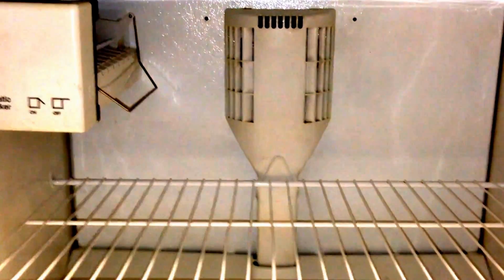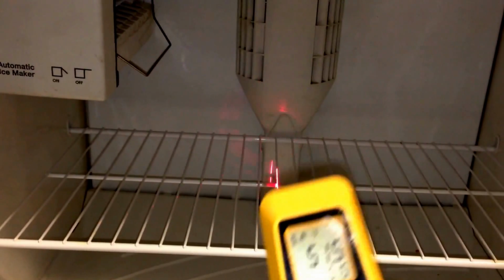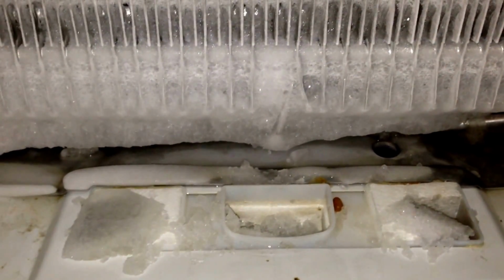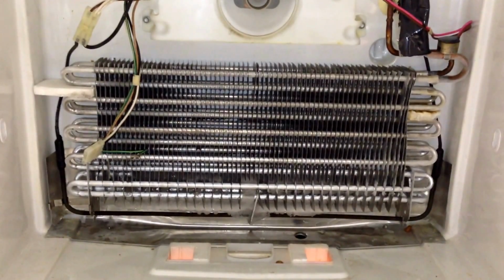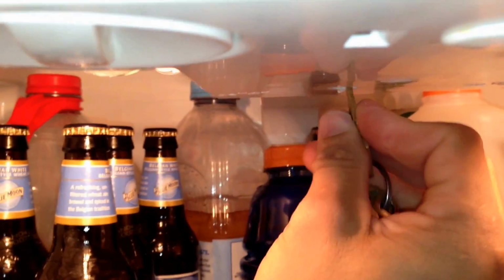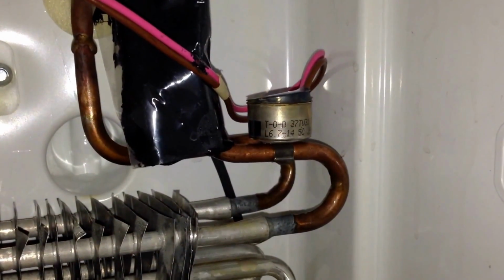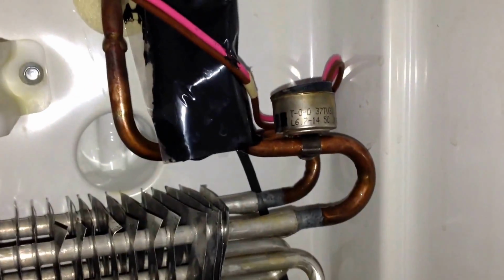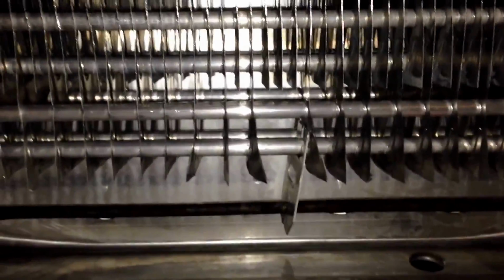Fridge Blowing Cool/Warm DIY Repair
This is  another video sharing with you simple steps how to troubleshoot and or repair your refrigerator that is blowing cool warm air.